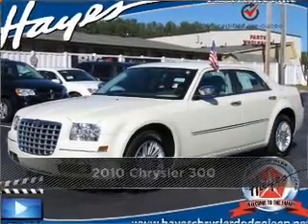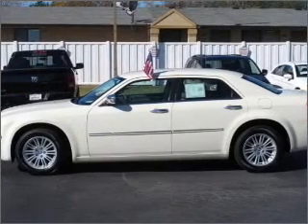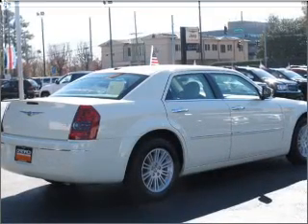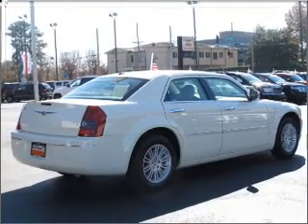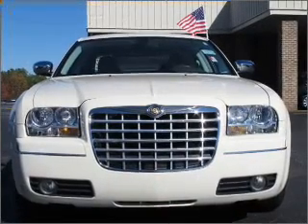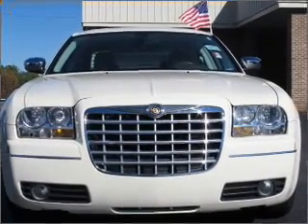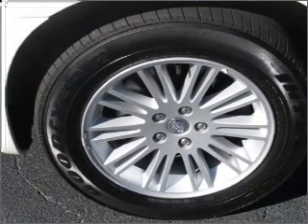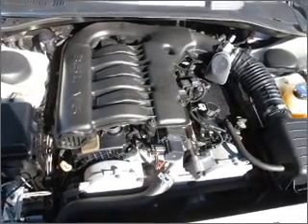2010 Chrysler 300 in Atlanta Lawrenceville, GA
719 W. Pike St
Atlanta Lawrenceville, GA 30046

2010 Chrysler 300
Automatic
Mileage:34148